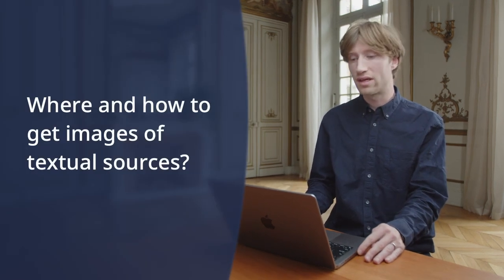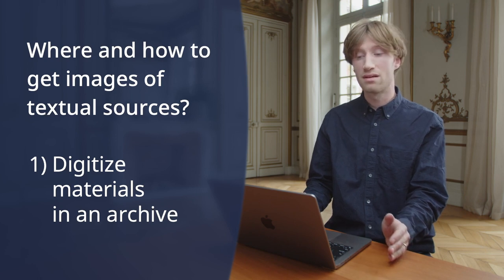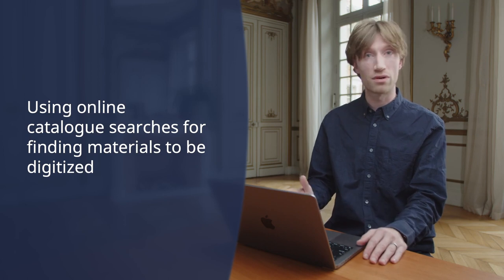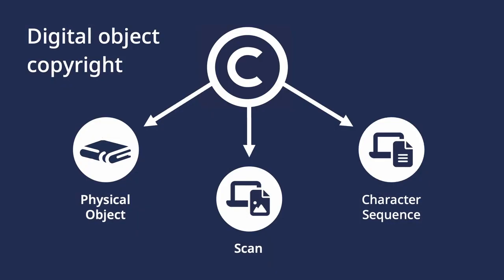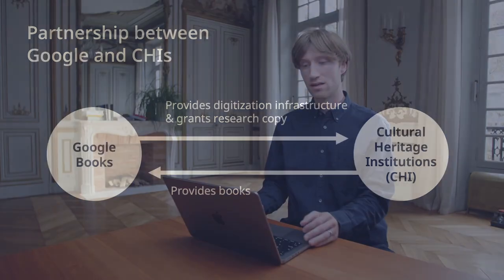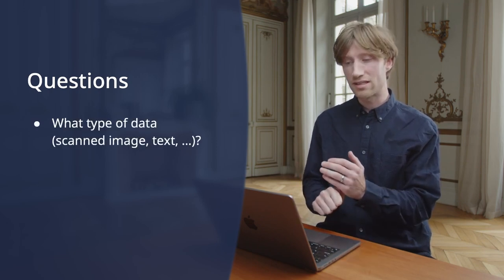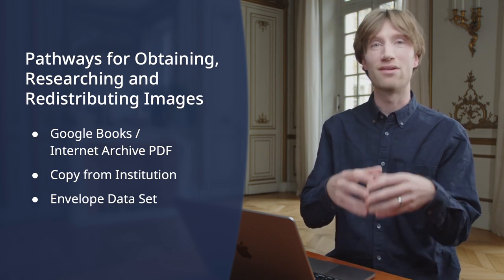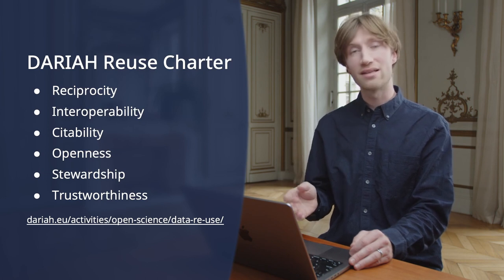Automatic Text Recognition (ATR) - Video 2: Get Images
Discover the foundational steps of Automatic Text Recognition in our second tutorial video, focused on acquiring images for ATR. This video explores where and how to find, create, and collect images of textual material, a crucial initial step in any ATR-based research. Learn about the typical methods for obtaining high-quality scanned images, setting the stage for successful text recognition processes.

Links mentioned in the video:
Heritage Data Reuse Charter,
Credits: Script: Anna Busch, David Lassner, Aneta Plzáková; Speaker: David Lassner; Production and editing: Paul Ramisch; Chief editor: Anne Baillot, Mareike König. CC-BY-SA 4.0. Deutsches Historisches Institut Paris. This work has been supported by the DARIAH-ERIC.